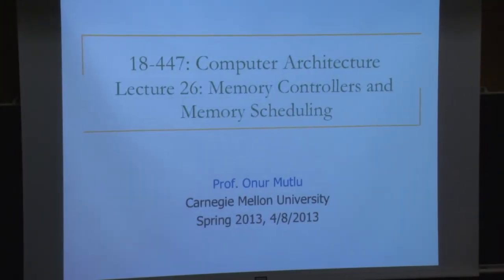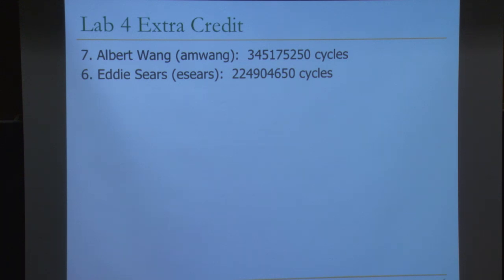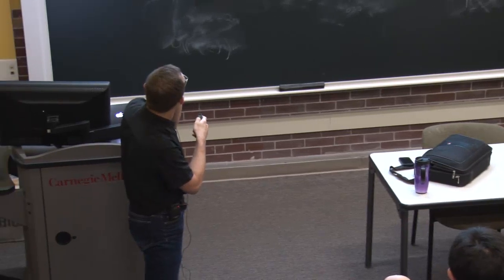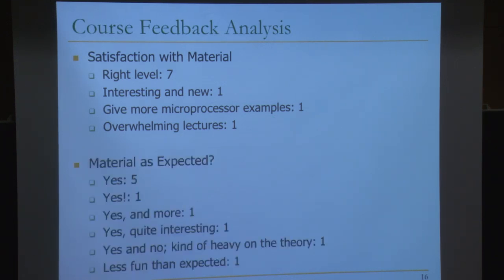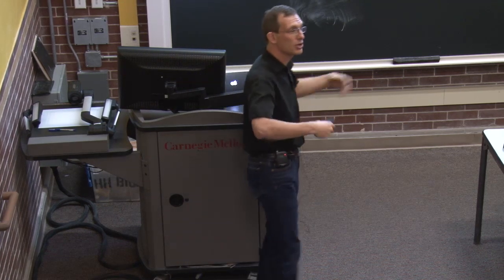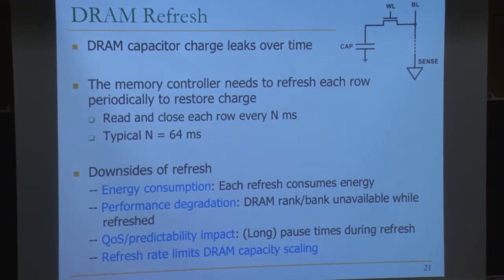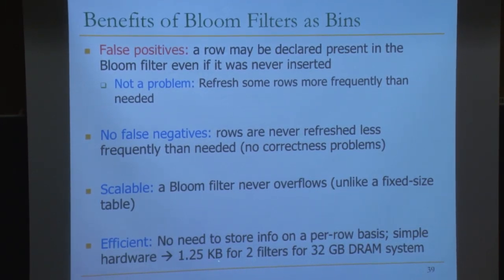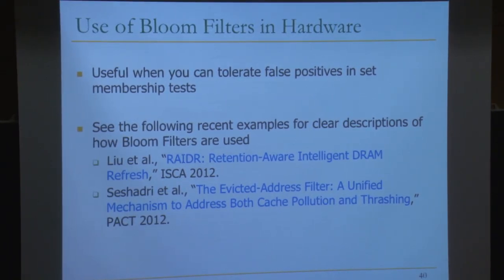Lecture 26 - Memory Controllers & Scheduling - Carnegie Mellon - Computer Architecture 2013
Lecture 26: Memory Controllers and Memory Scheduling